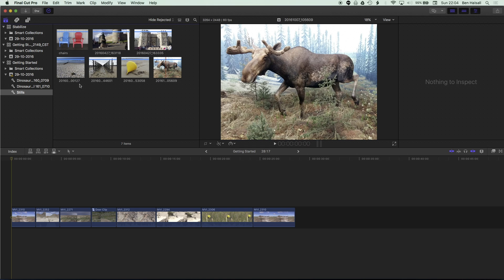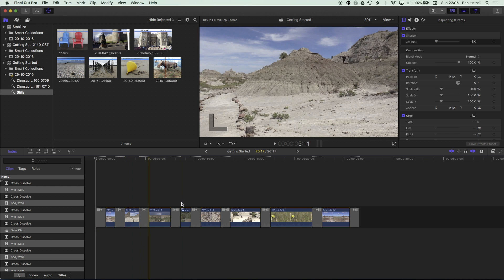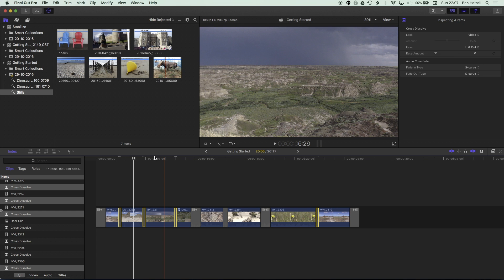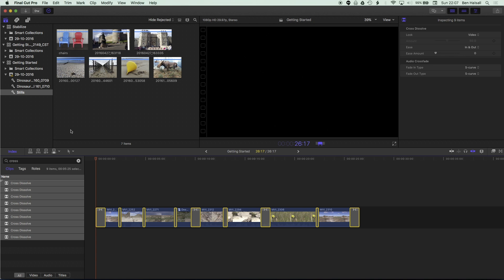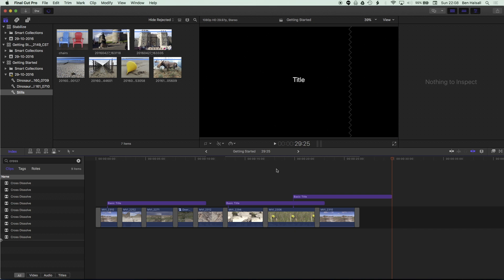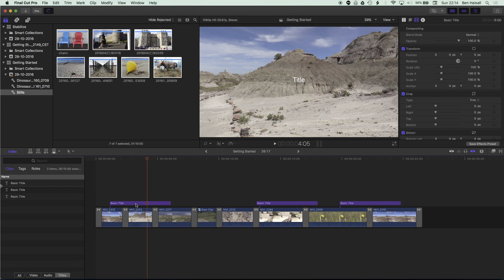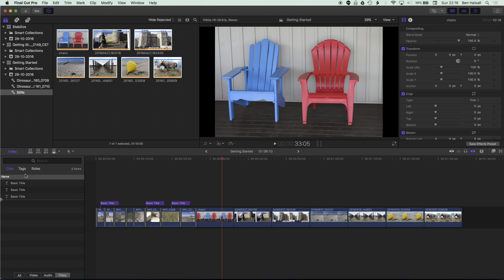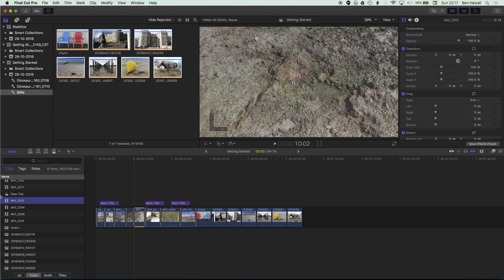Final Cut Pro X Tutorial: Change Length of Multiple Transitions, Titles or Images Quickly & Easily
NEW VIDEOS ON THIS TOPIC [2022]

This technique for selecting multiple transitions, titles or images on your timeline will save you time and give you an insight into the power of the timeline index feature.

You will learn:
- Quick and easy ways to select multiple transitions, clips or images on your timeline
- Methods for changing the duration of multiple timeline elements in one go
- Searching for specific content on your timeline
- Shortcuts for making quick edits

If you work with long edits, presentation slideshows or multiple titles  this Final Cut Pro X 10.3 tutorial will grow your understanding of how to work effectively with your edits.